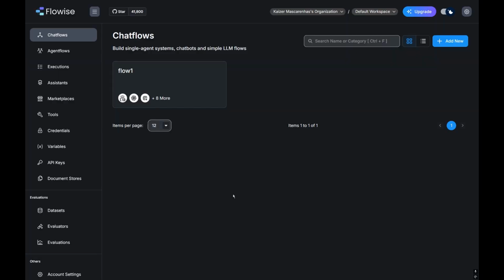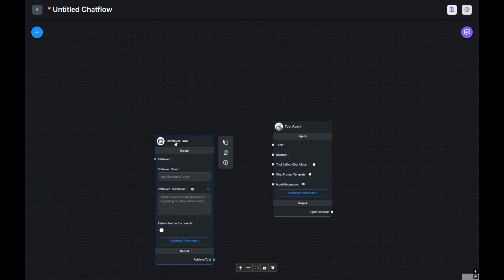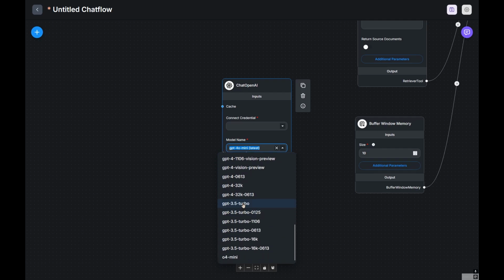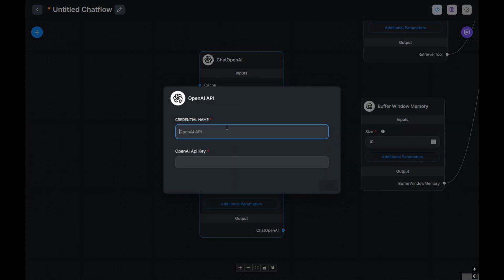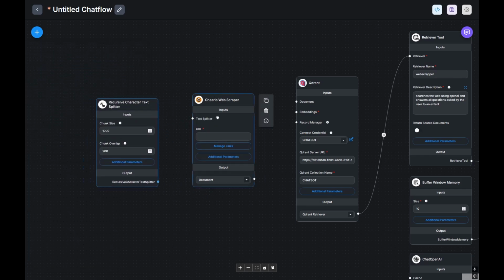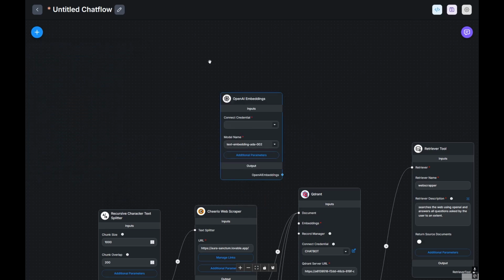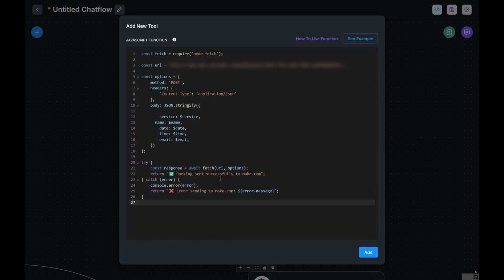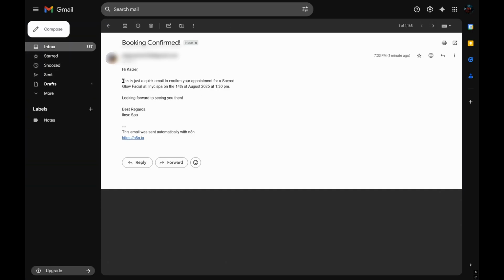Build a 24/7 AI sales assistant for your website [AI TEXT-BOT]